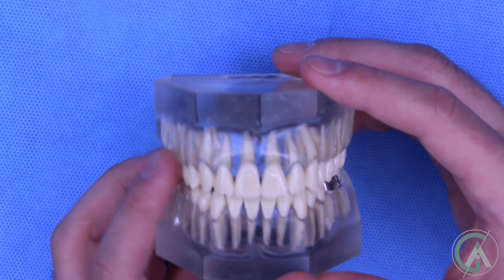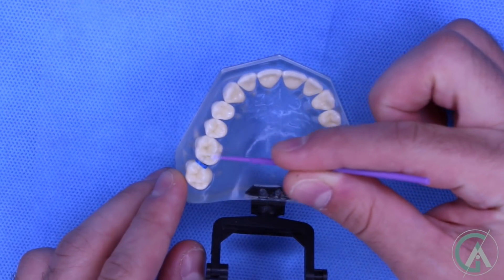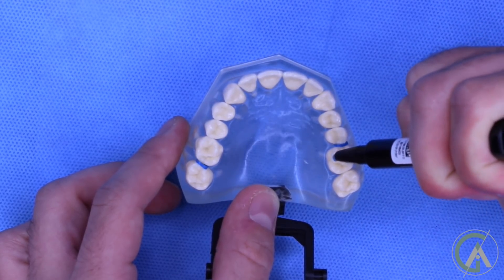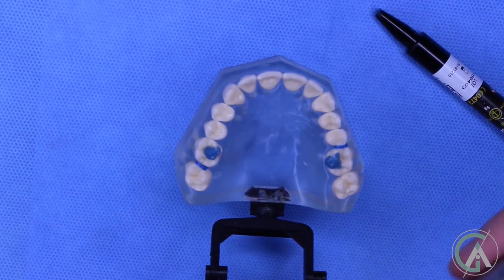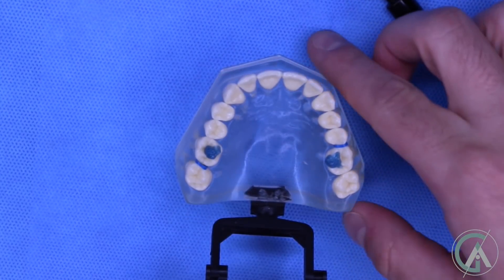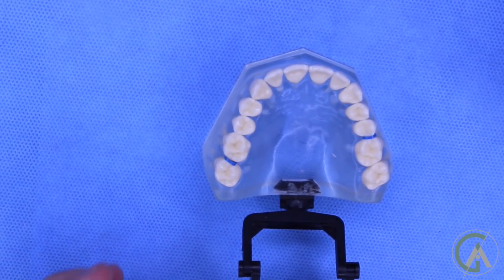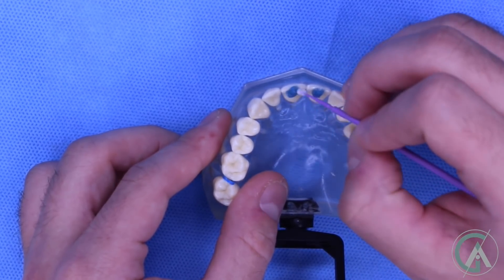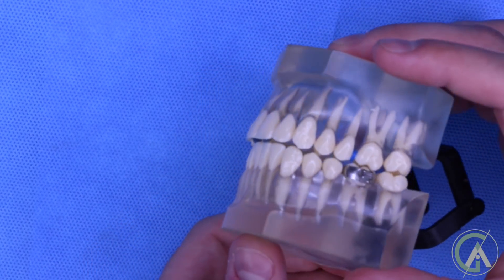[BRACES EXPLAINED] Bite Turbos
In this video, I will be answer the question of "what are bite turbos? And what are they for?"

Bite turbos primary purpose is to prevent your upper and lower teeth from fully coming together. This is important because in some cases, to put braces on in the ideal position, your upper teeth overlap your lower teeth too much and would break the braces off your teeth. Therefore, your orthodontist may put bite turbos on your front teeth or back teeth to prevent them from fully coming together. This is only temporary and once your teeth have aligned enough, your orthodontist can remove the bite turbos!

You may feel slightly more discomfort on the teeth with the bite turbos and the teeth that these bite turbos are contact against. This is because they are the only teeth that are coming in contact with one another. This pain is temporary and will go away but it is something to be aware of! If you notice that your bite turbos have fallen off, please make sure you let your orthodontist know because you do not want to start biting on your lower braces and break the brackets!

NOW LIVE: MyOrthoLife Forum, where you can discuss your treatment, ask any questions, and connect with other patients across the world! Check it out and register to start communicating with others. Link to Forum